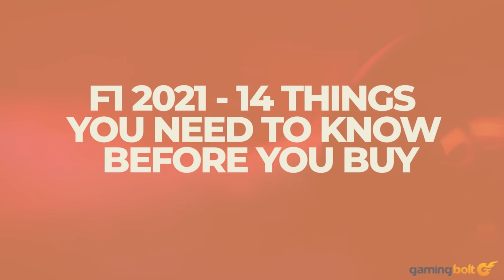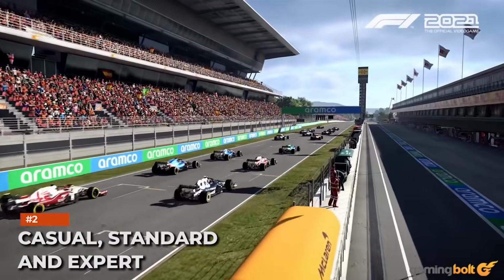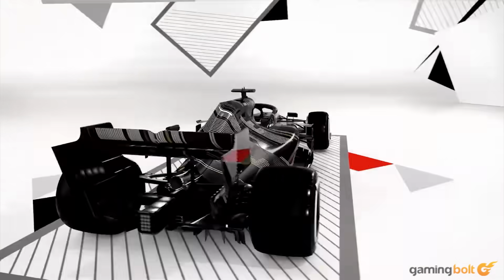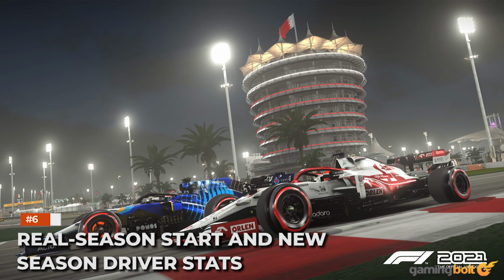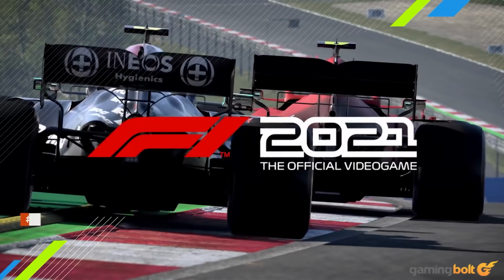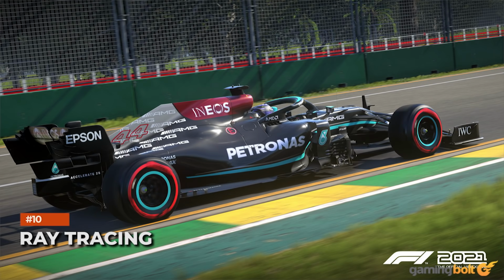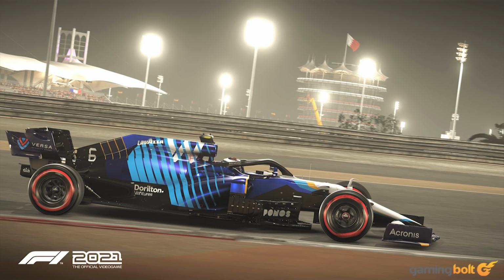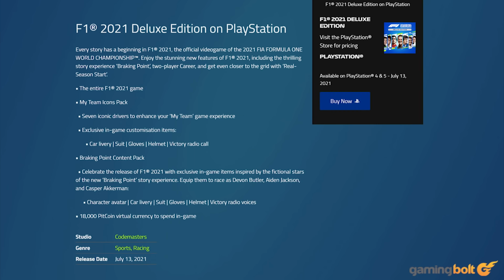F1 2021 - 14 Things You Need To Know Before You Buy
Codemasters' F1 2021 is out on July 16th for Xbox Series X/S, Xbox One, PS4, PS5 and PC. Along with the introduction of several new features and modes, it also marks the first title in the series published by EA Sports. So what should you know before diving in? Let's take a closer look.